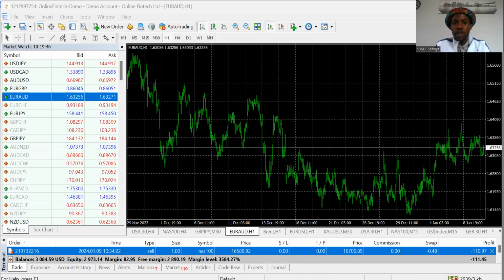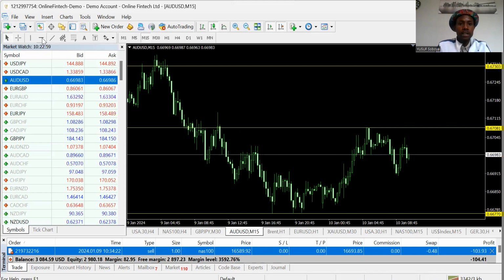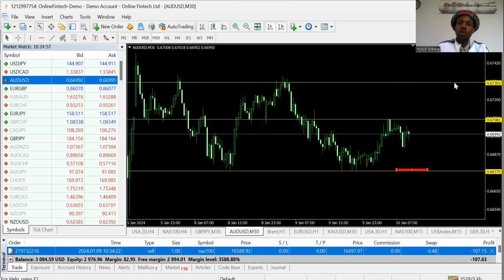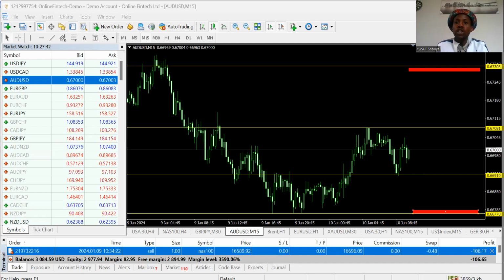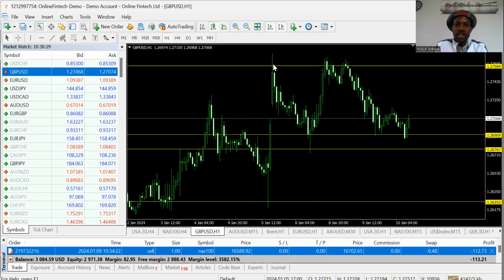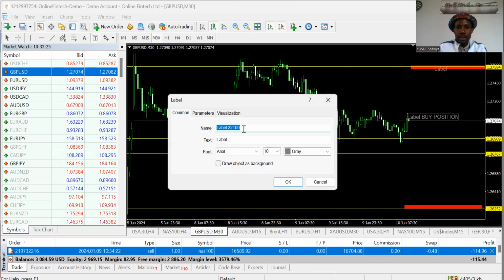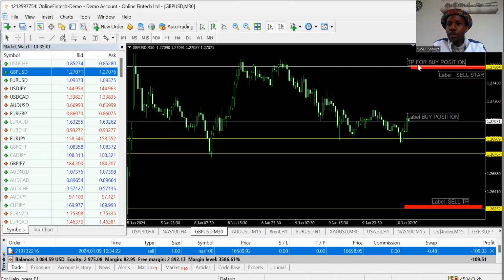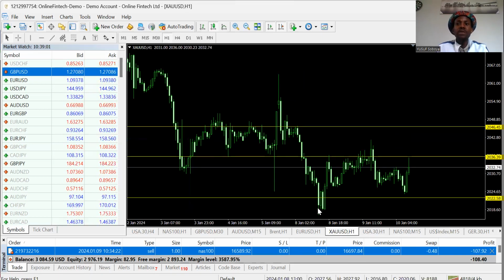Dailytrade Analysis // audusd //gbpusd // nas100 //Gold